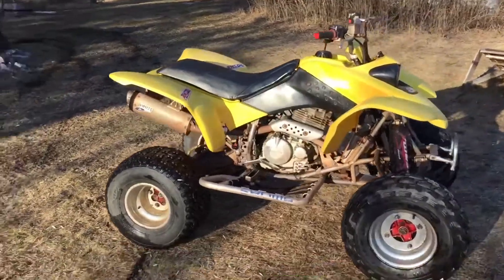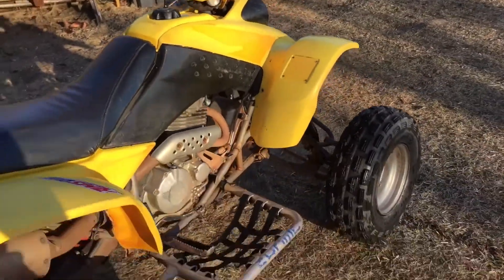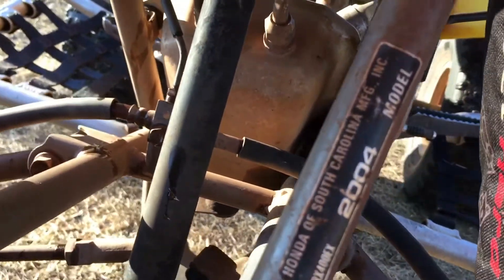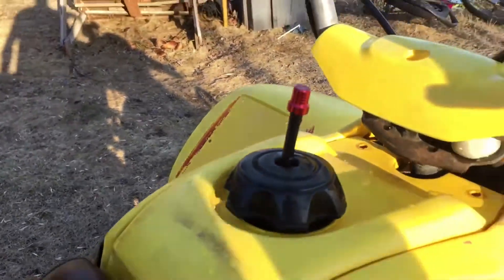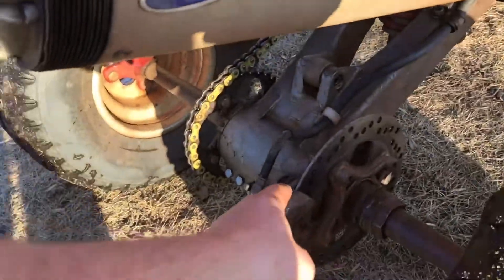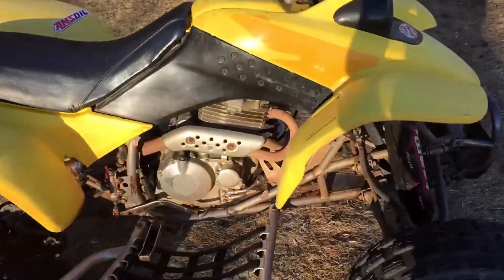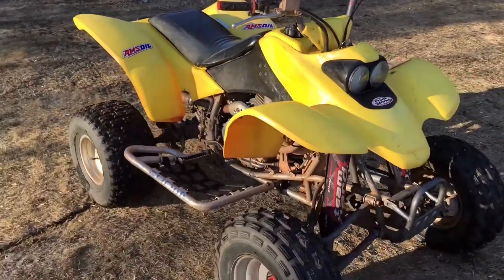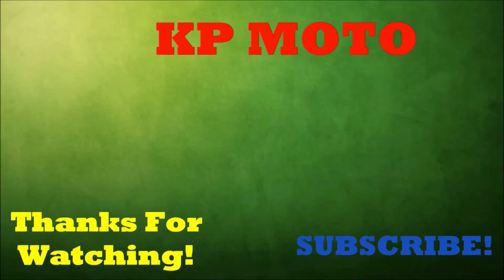2004 Honda 400EX Walkaround + Startup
Walkaround, startup and rev of my 2004 Honda 400EX with a White Brothers E Series slip on and K&N air filter. Now i sold it!